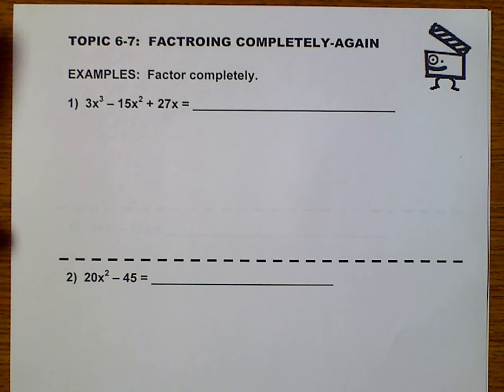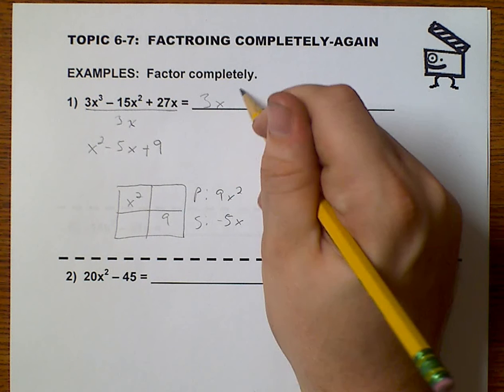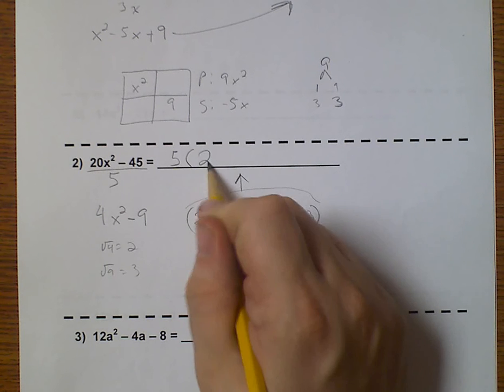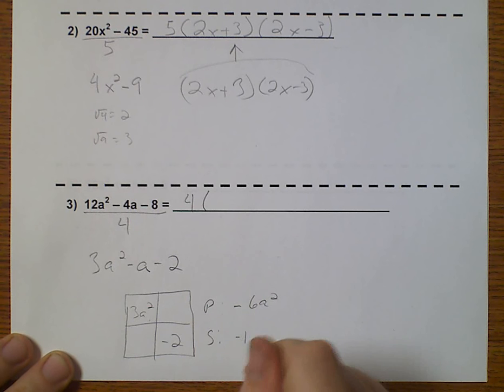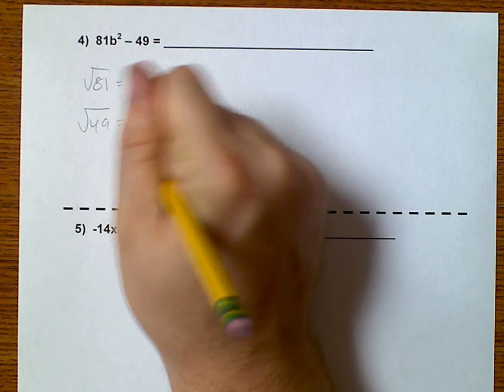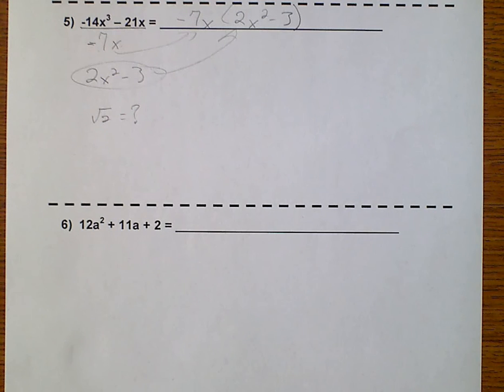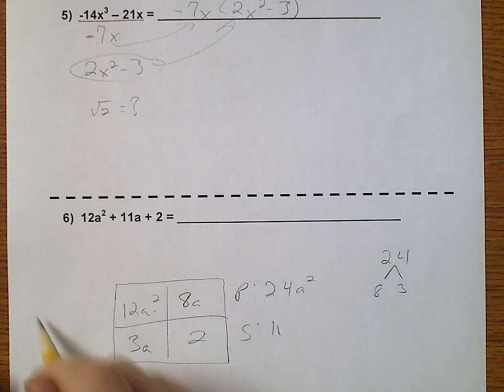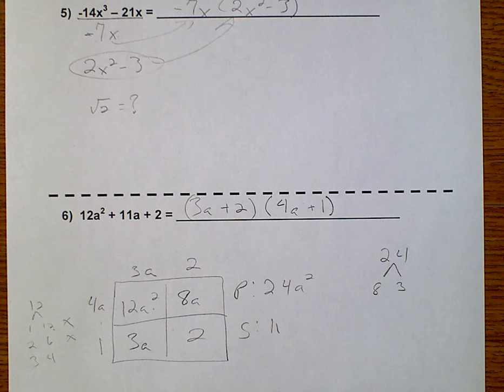Algebra 1 (Topic 6-7) Factoring Completely - Again